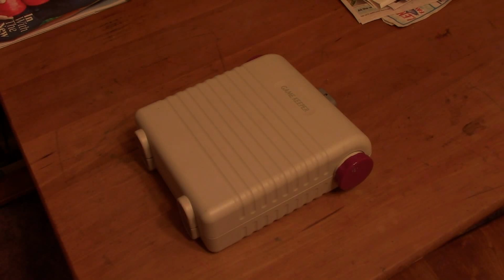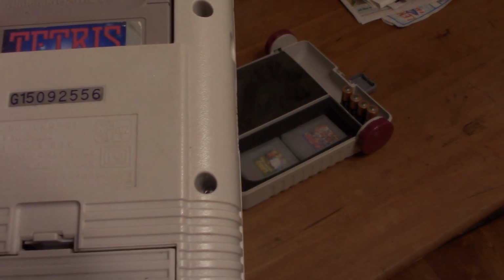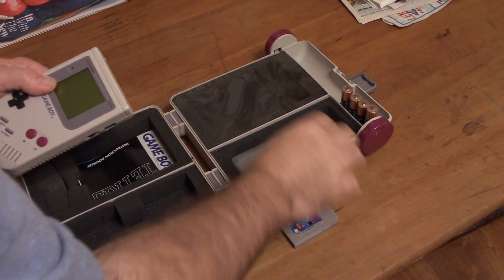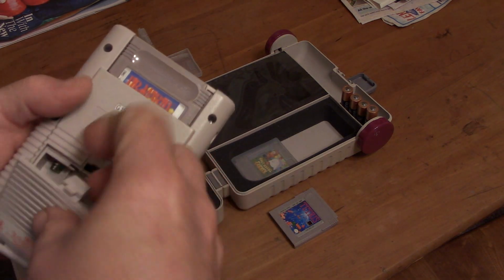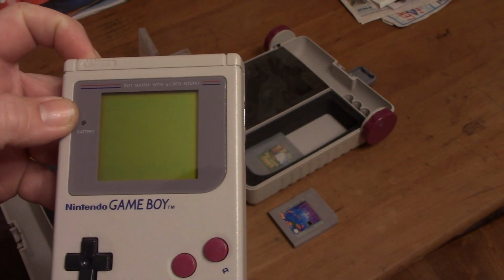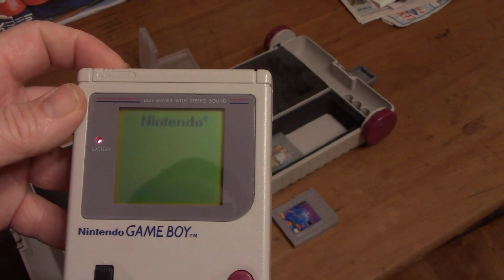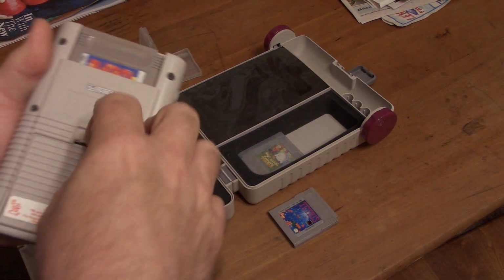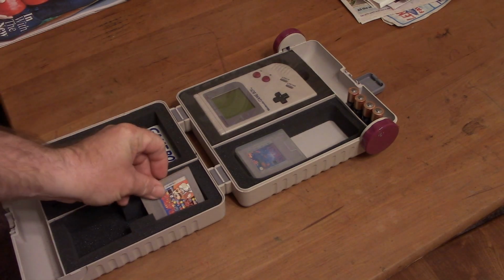GAME BOY Model DMG-01 From 1991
I received this as a birthday present back in 1991. Even back then, there wasn't much time to sit and play video games. Therefore, didn't acquire many cartridges for the Game Boy. Being that it is now 30 years old, I decided to take it out for some exercise. I'm happy to report, it still works perfectly! After taking a look at the device, a quick round of Dr. Mario is played.
Finally, before putting it back in the case, the four AA batteries are removed, so it will work next time it gets used. I may look into getting an AC power adapter, I never had one for this unit.